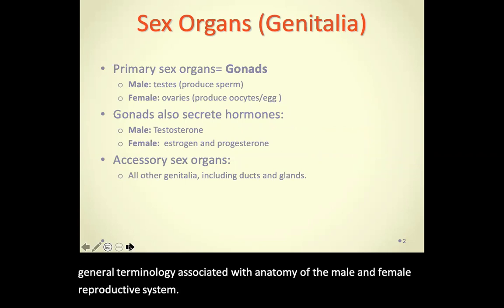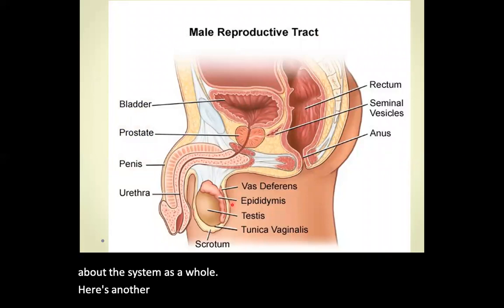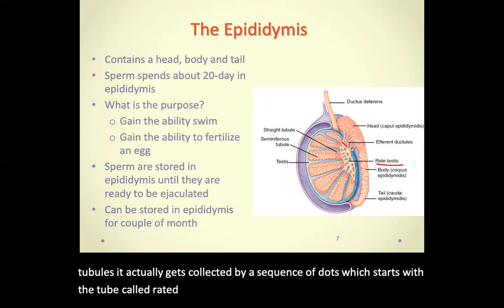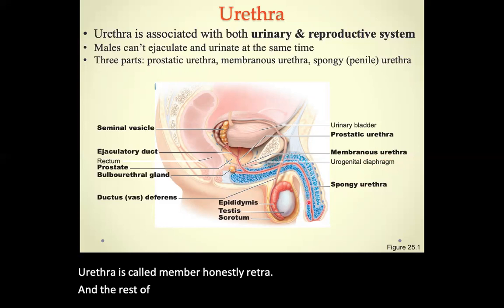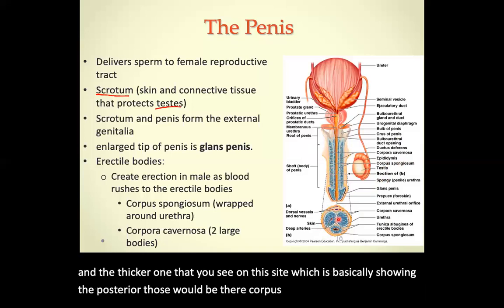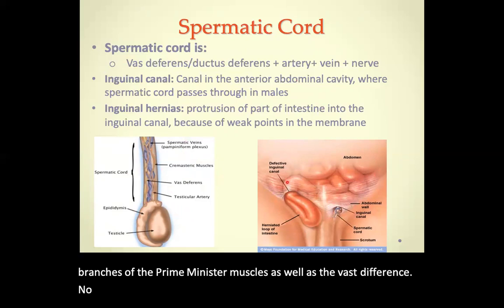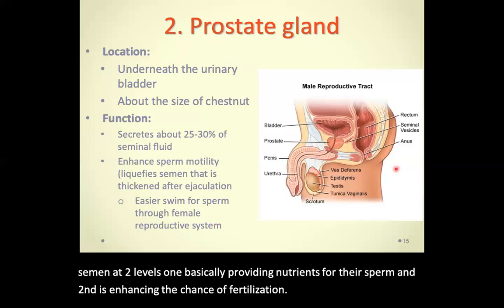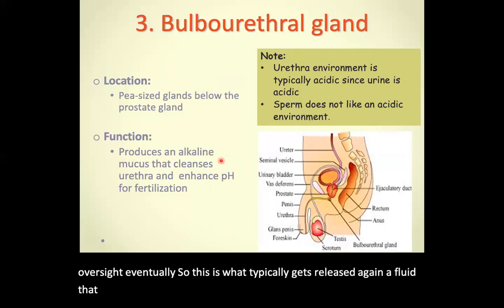Reproductive system Part 1 introductory A & P